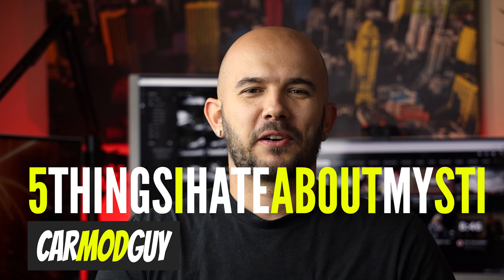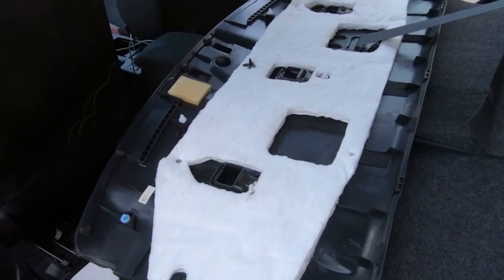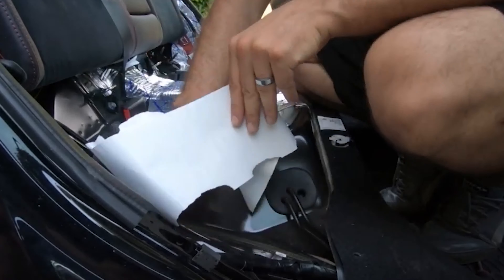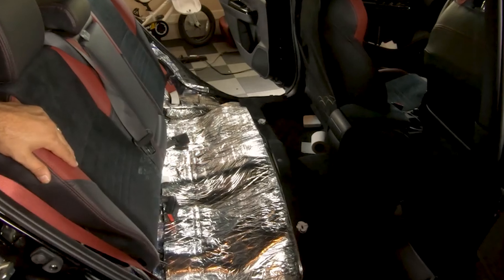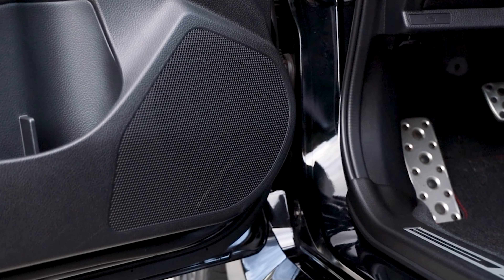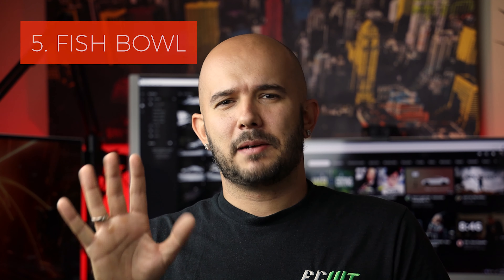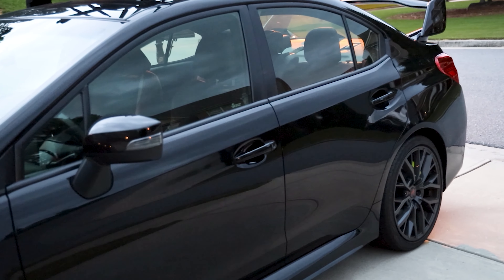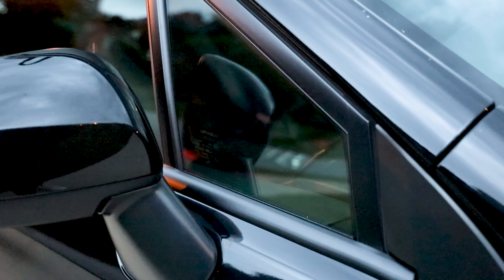5 Things I HATE about my WRX STi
You would never guess that there are things that I really don't like about my new Subaru WRX STi. If you've watched my videos, you'll know that the big one is the rattling. I've gone through extreme lengths to eliminate all rattling on the STi. I took apart the doors, trunk, rear plastic panel, and the floor, to add the rattle trap and sound insulation material.

Number two on the list is the speaker quality. The WRX STi has such bad speakers that the only car that I heard worst speakers on was the Subaru WRX. New speakers are going into the STi in the foreseeable future.

Number three is the oil consumption. It burns an excessive amount of oil. I need to top of the oil on my WRX STi every 1000 miles or so. Air/Oil Separator, here we come.

There are two more things I hate that you may or may not guess. Watch to find out.